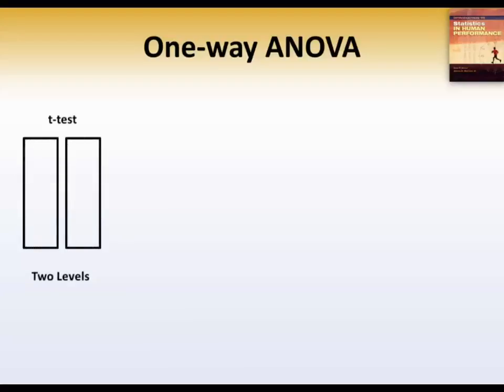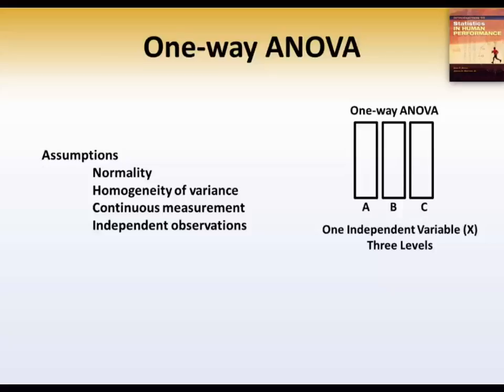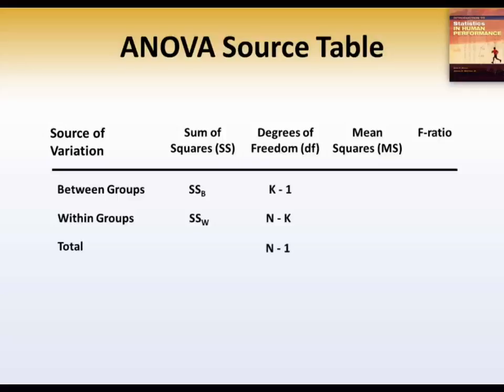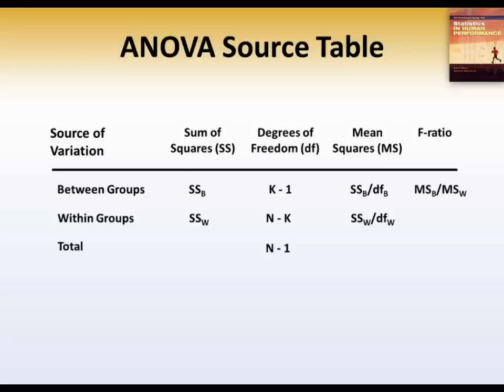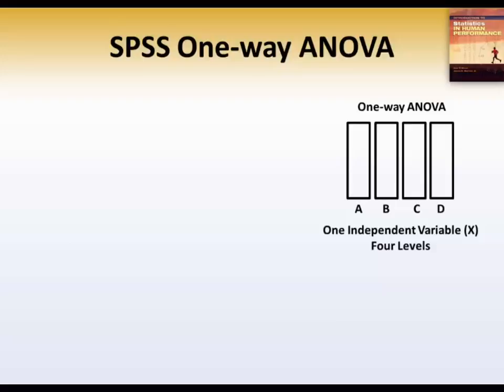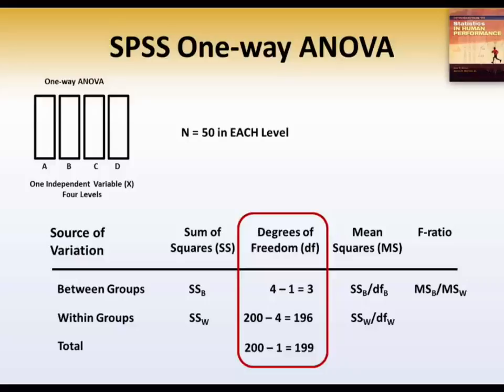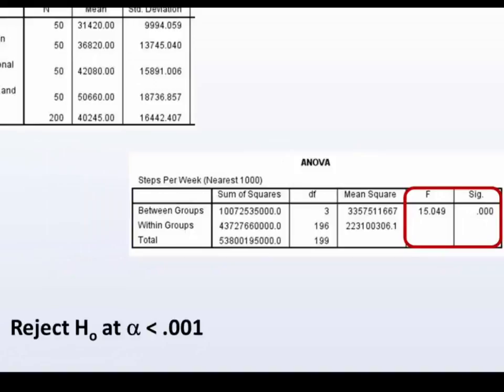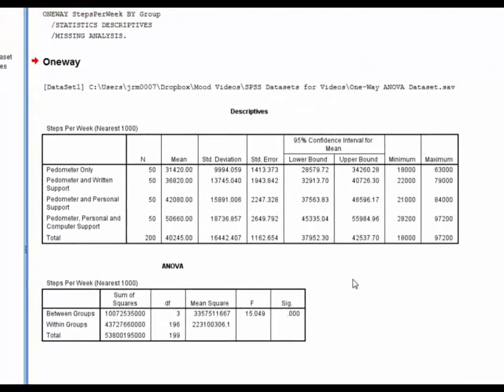Introduction to Statistics in Human Performance - 9 1 SPSS ANOVA